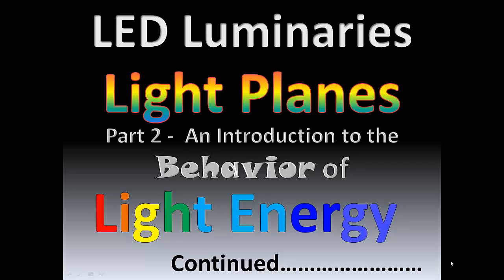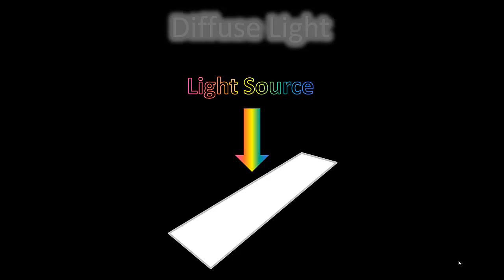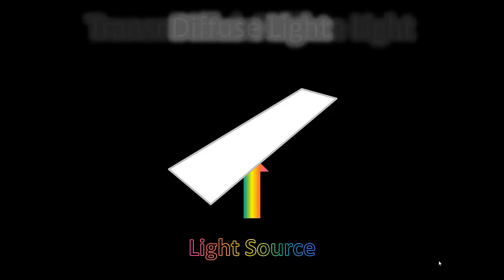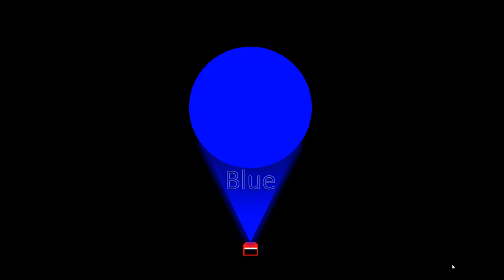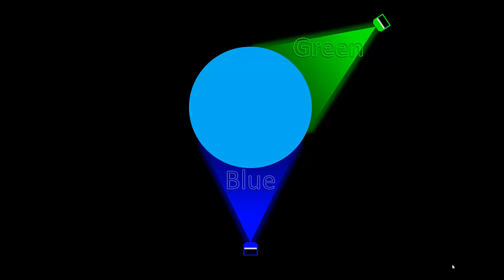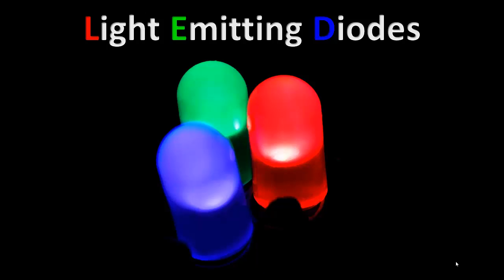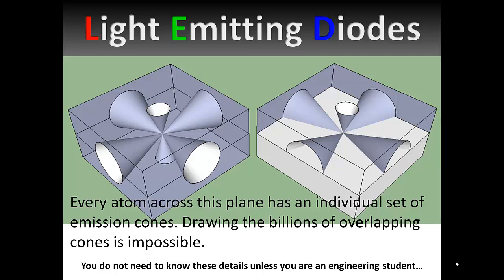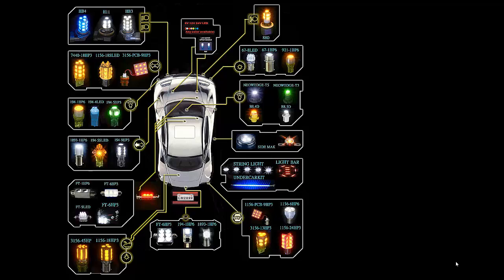Introduction to the Behavior of Light Energy Part 2b _LED Light Planes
This is the fourth of many videos, the goal of which is to guide you through the process of designing and building Light Planes. These planes of illumination can be used for stage lighting as well as décor in businesses and homes. This series is a must for LED lighting enthusiasts. Construction of these light planes will be covered in later segments.